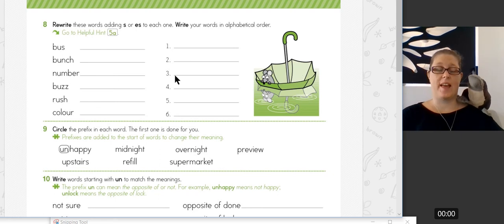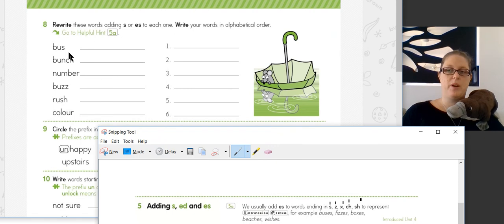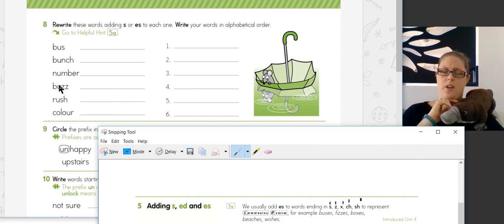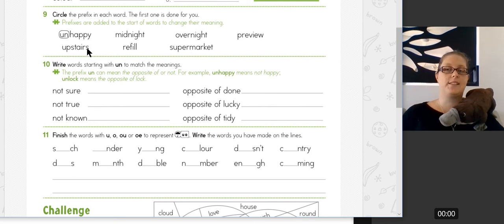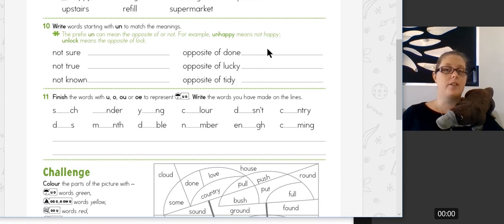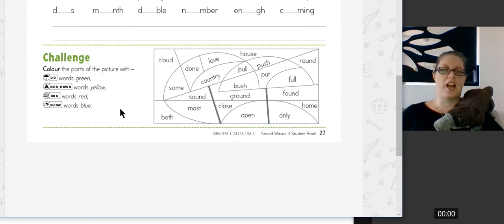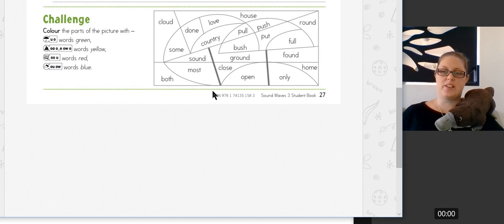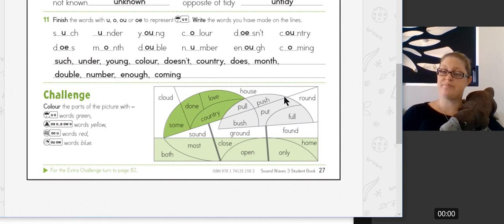Year 3 Week 2 Wednesday Soundwaves